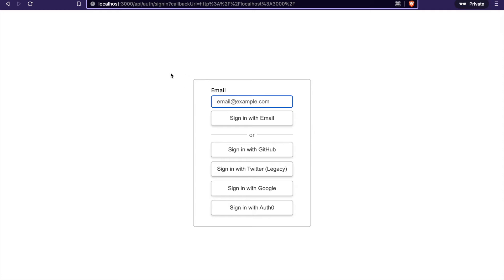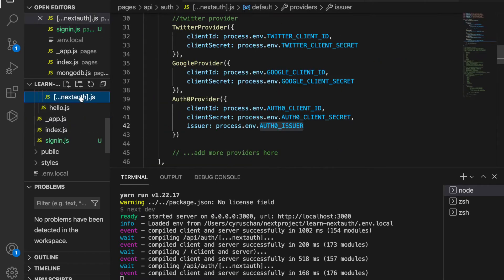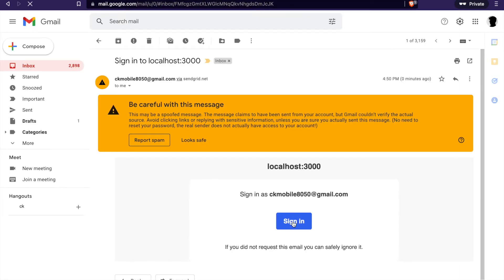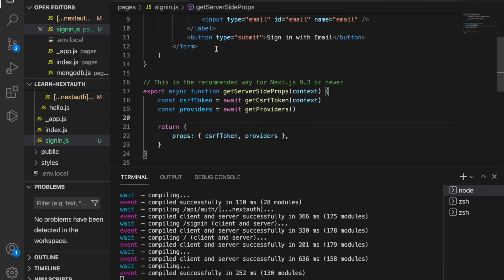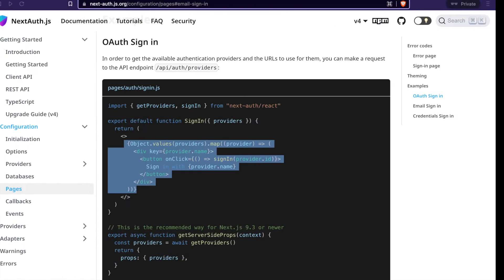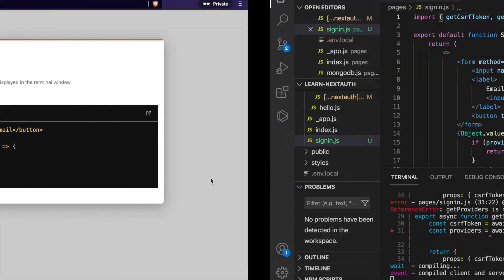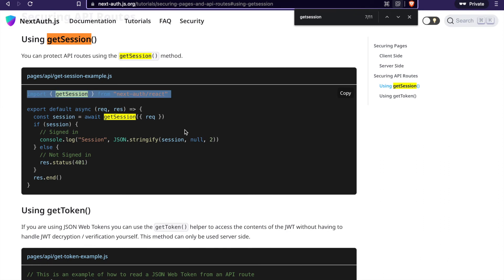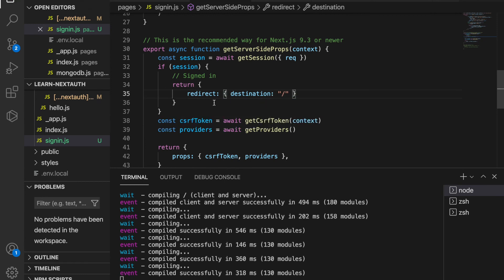Nextauth Complete Tutorial #9 Custom Sign in page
🔥Complete Courses🔥
Gumroad Web and mobile complete courses